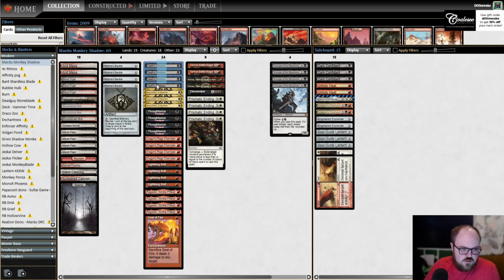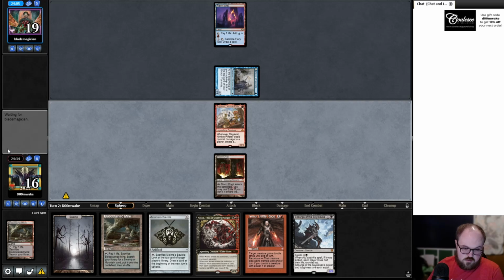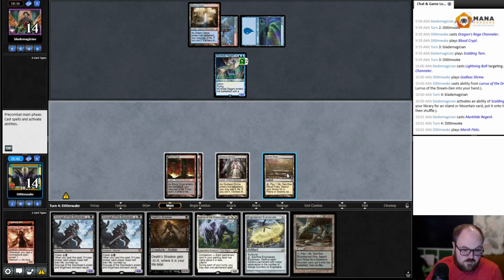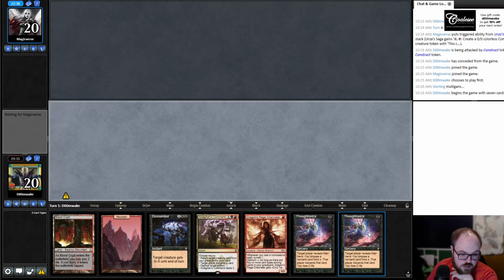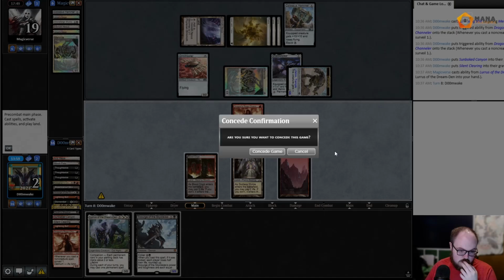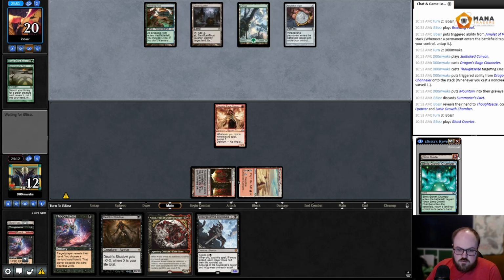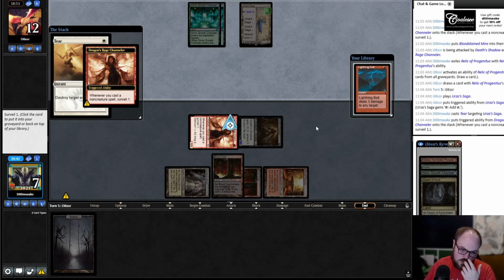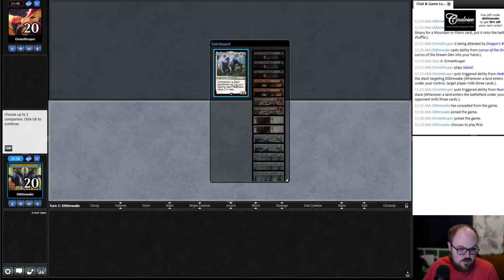Mardu Monkey Shadow - Ragavan is BANANAS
MH2 has injected some new life into the Death's Shadow archetype with Dragon's Rage Channeler and Ragavan, Nimble Pilferer. Death's Shadow is all about managing your own life total to play big and powerful threats backed up by discard and removal. Let's see if the new tools give what the deck needs to compete in the new metagame!

0:00 Intro
11:48 Round 1
26:54 Round 2
46:13 Round 3
55:06 Round 4
1:11:35